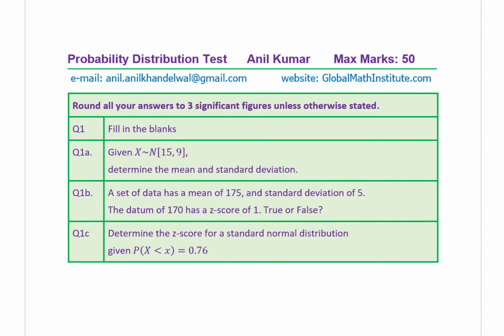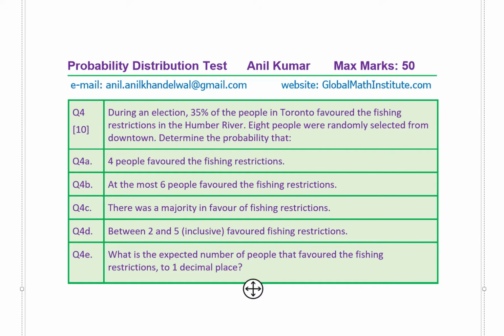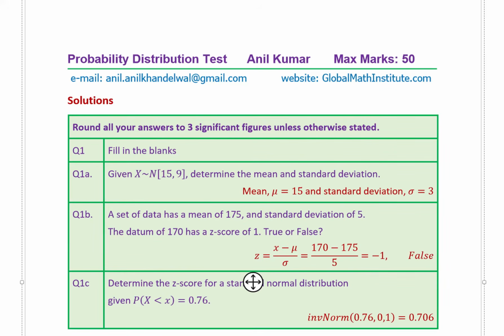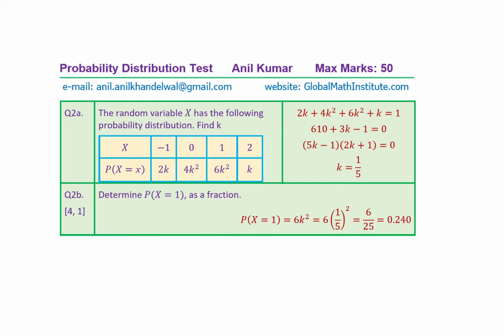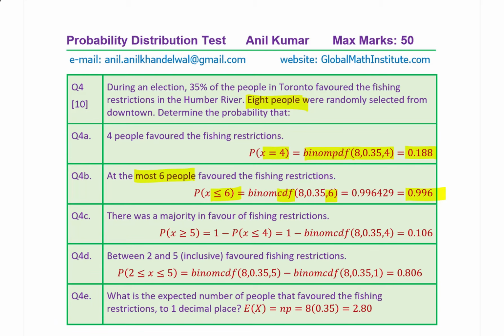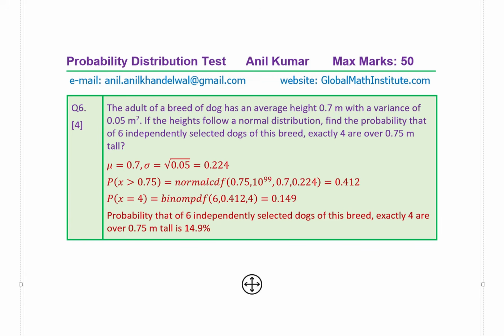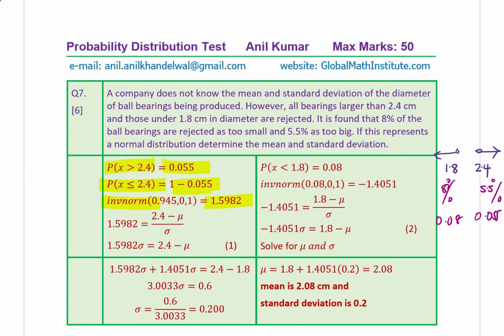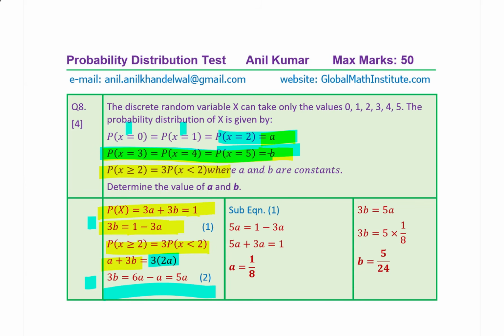Probability Distribution IBSL TEST with Graphing Display Calculator Normal Distribution Z Score SD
Binomial Probability Distribution Concepts Bernoulli Trials Definition and Concept Learn From Anil Kumar: Binomial Distribution is the discrete probability distribution of the number of successes in a sequence of n independent Bernoulli trials.